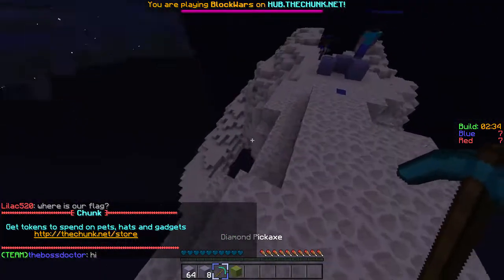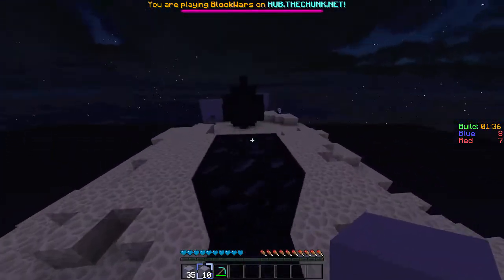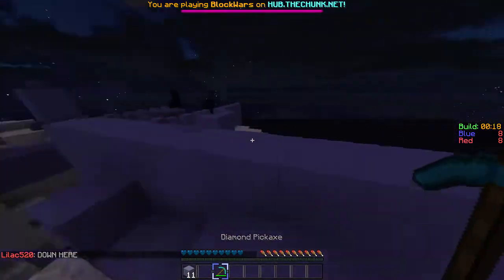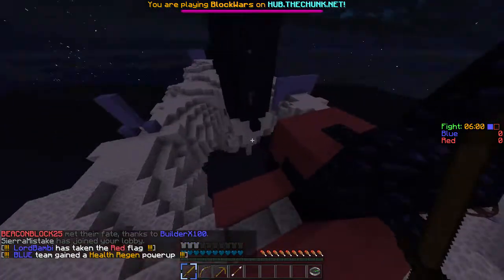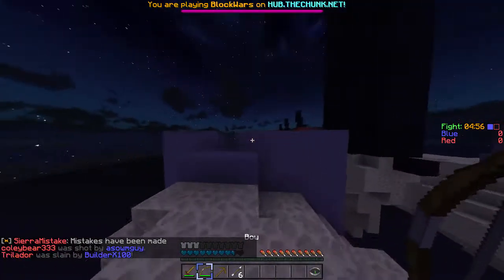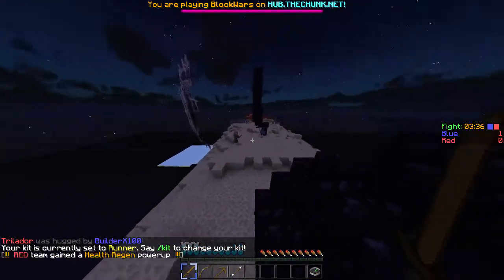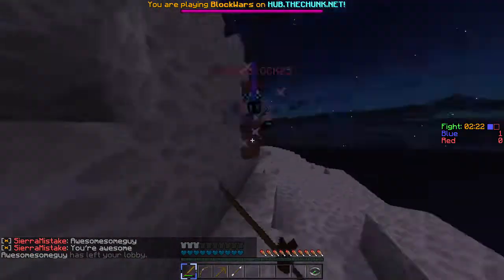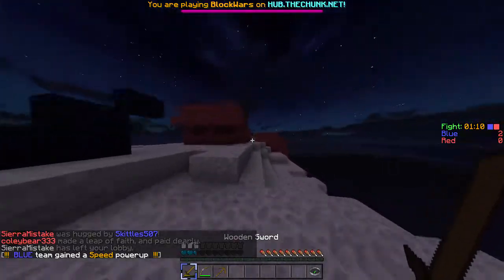Minecraft BLOCK WARS - Teamwork! w/ElitePlayz #2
►IP: thechunk.net

►Check Out The Intro Song Laszlo - Supernova

►Skype: live:cziller43